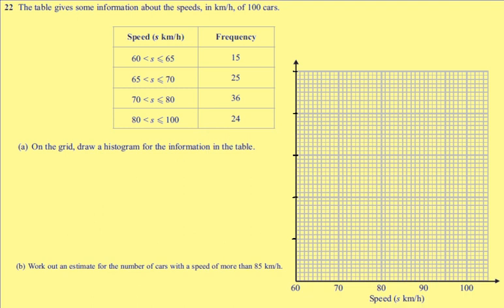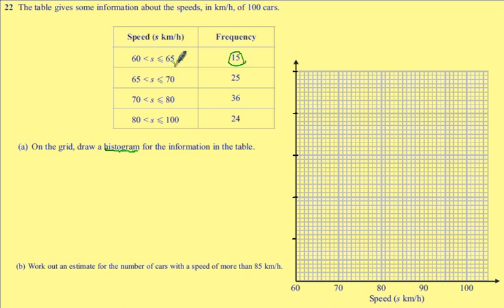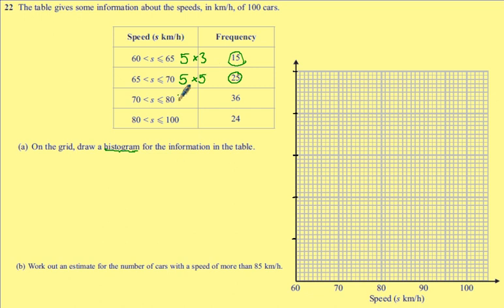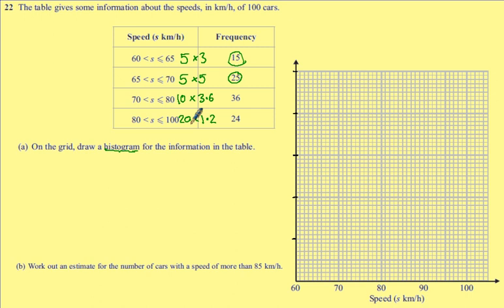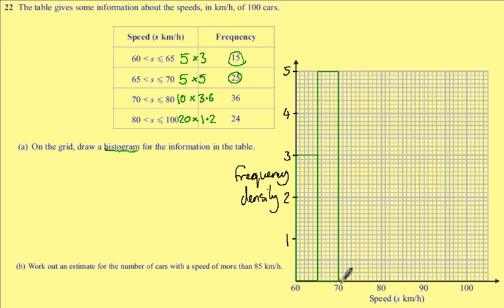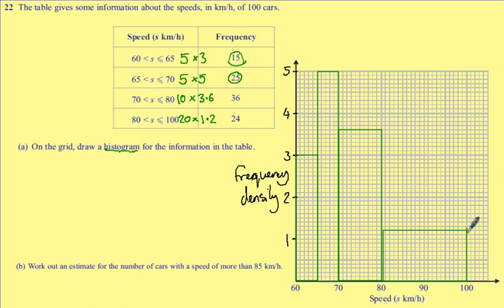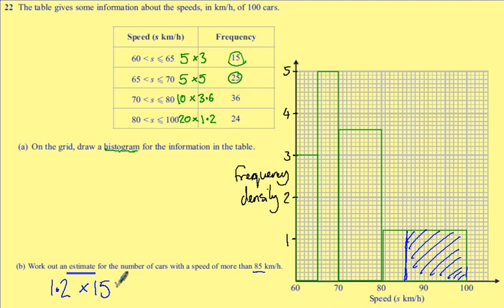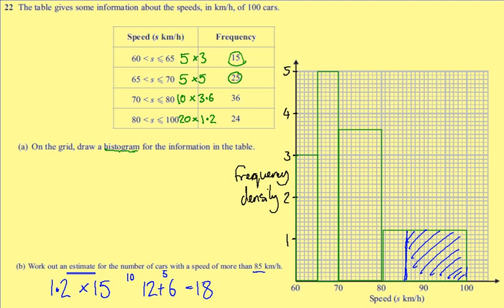June2012 Higher Q22